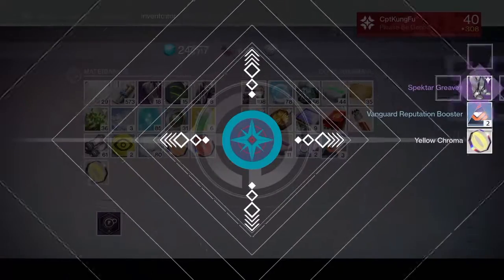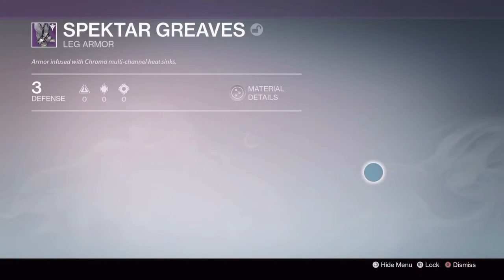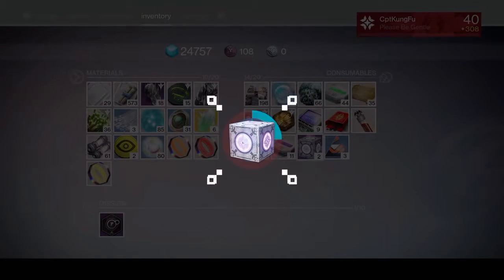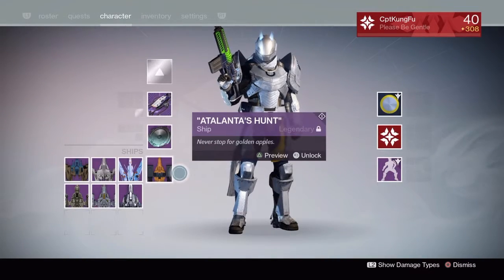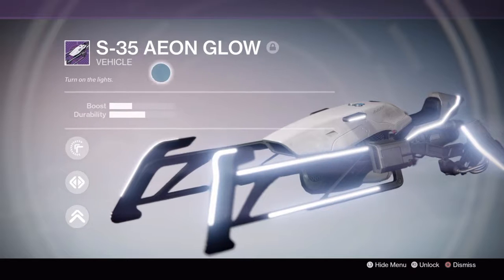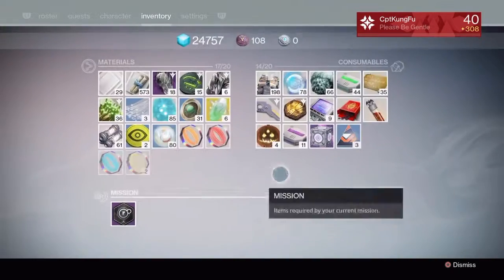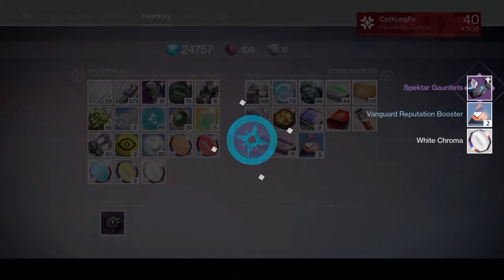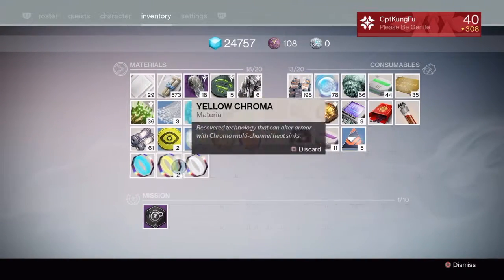Destiny - STERLING TREASURE LOOT! INSANE DROPS!